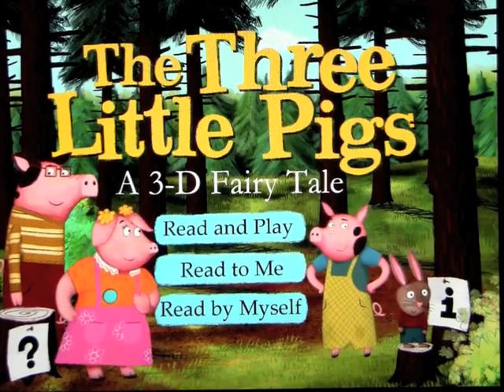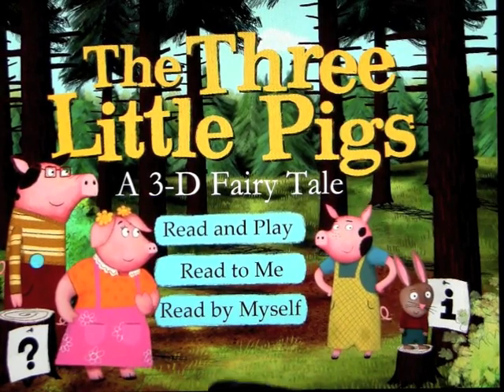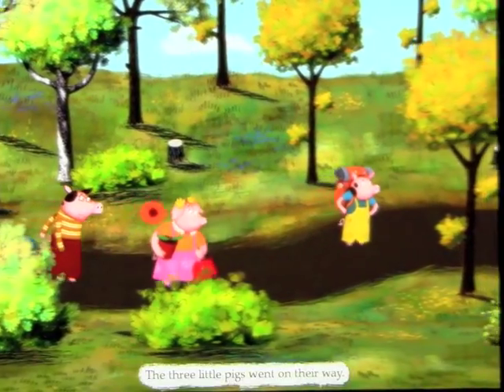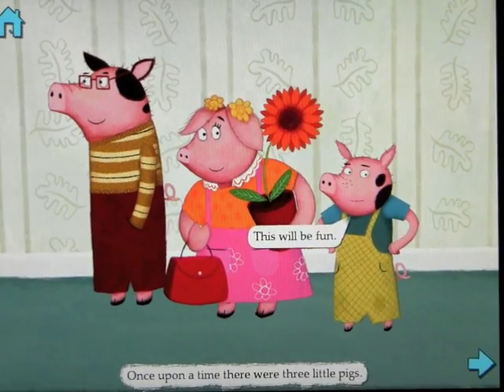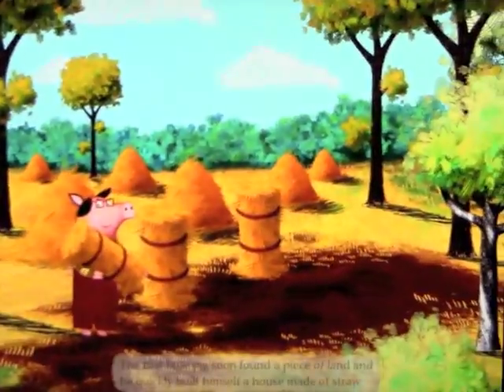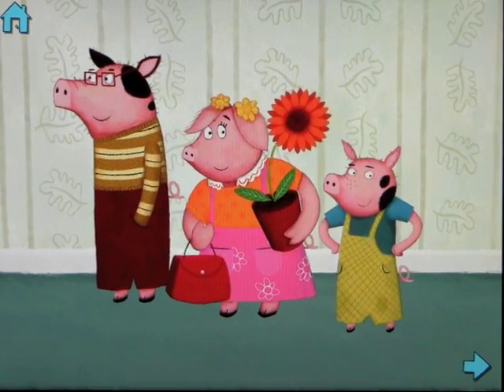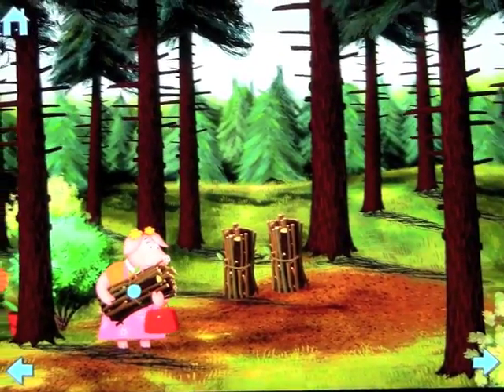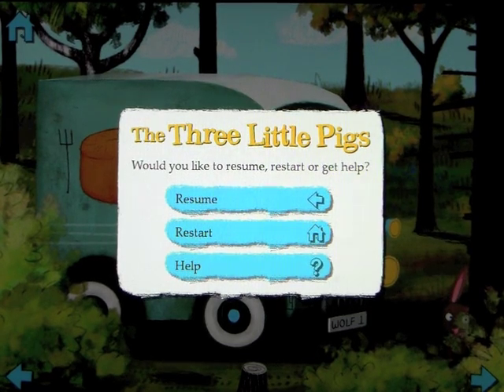The Three Little Pigs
By: Nosy Crow

"I've got loads of apps and this is far and away the most extraordinary app on the market. Both my kids love it, and it's one of the few apps I'm happy to see them use."
— Lucy, mother of a 3-year-old and 5-year-old. London

SNAPSHOT
The Three Little Pigs is an innovative, animated and truly interactive digital experience that makes reading fun and exciting for children. The story unfolds in a richly illustrated 3-D landscape filled with animations, original music and hidden surprises allowing children to listen to the story, read the text at their own pace and interact with the characters.

This is the first title in Nosy Crow's series of 3-D Fairy Tale apps.

TARGET AUDIENCE
Boys and girls ages 4 years and older
Anyone who loves to see brilliantly animated stories on the iPad!
KEY FEATURES
Designed specifically with the iPad's technical capabilities in mind, the app draws the reader in as an active participant in the story.

Readers can:

Blow into the microphone to blow down the pig's houses
Tilt the device to see more of the scene
Zoom in to reveal hidden details
Flick the characters to make them jump, spin and speak
Tap the screen to trigger hundreds of funny, interactive surprises
Special Features:

Read to Me, Read by Myself and Read and Play modes
Narrated entirely by children
An all-original interactive soundtrack: each character has his own musical identity
Sophisticated animations on every screen